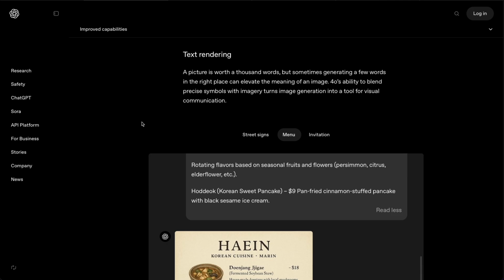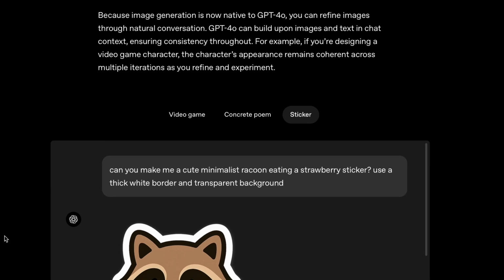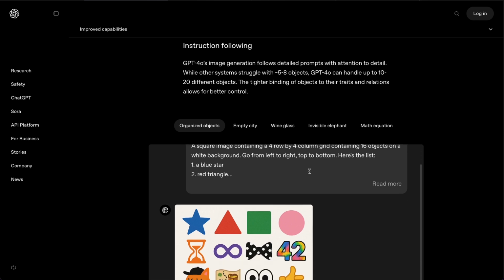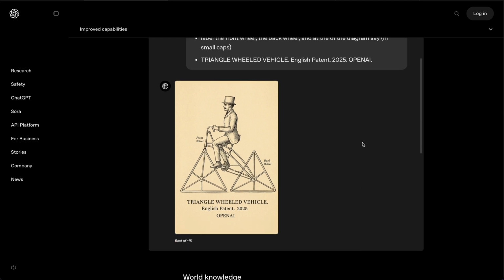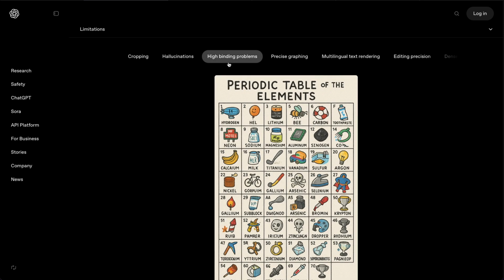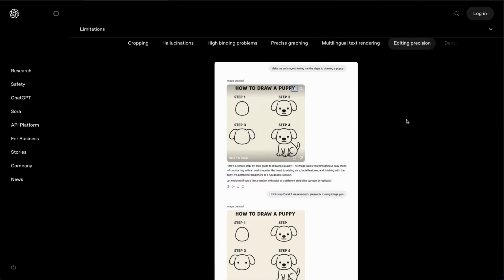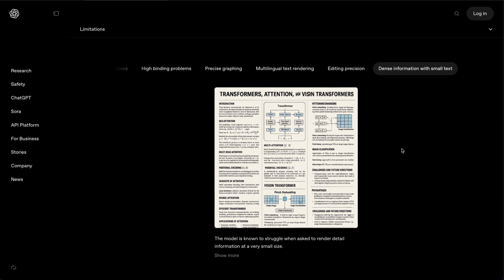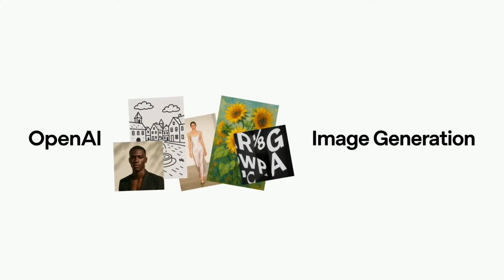OpenAI Just Killed Photoshop!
OpenAI's new image generator just dropped, lets test its capabilities, and explore what makes it a game-changer in the world of artificial intelligence!